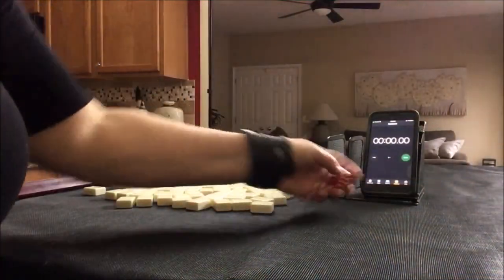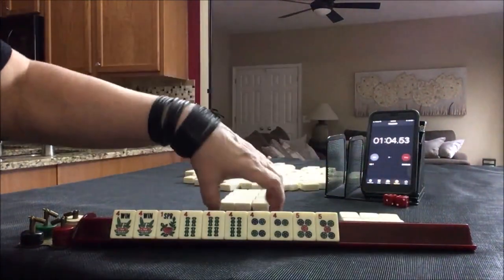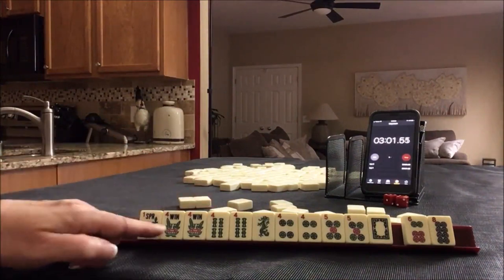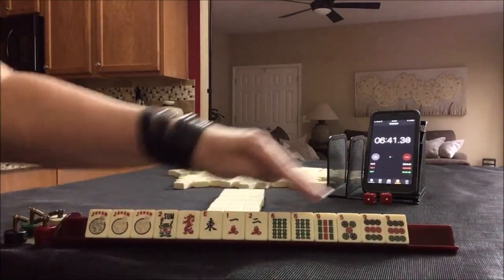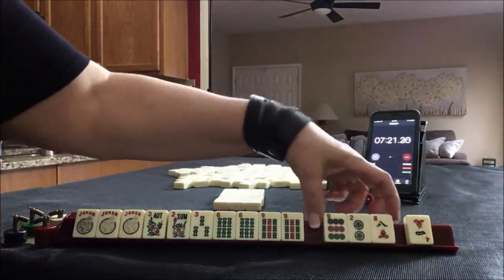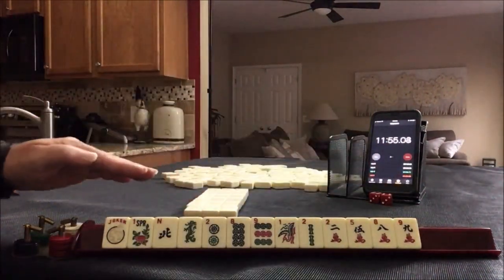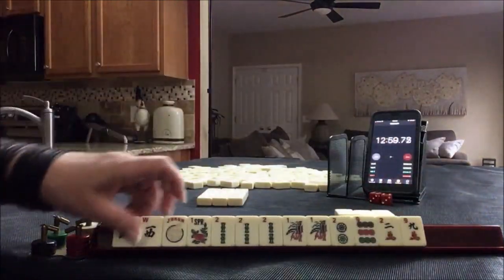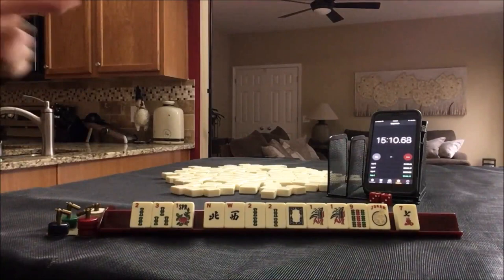National Mah Jongg League Charleston Sprints 20190520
CORRECTION:  I mispoke at 12:30...  I passed blind in the first left then I passed blind on the last right.

Michele Frizzell
Instructor, Author, Speaker
6175 Hickory Flat Hwy Ste 110-335